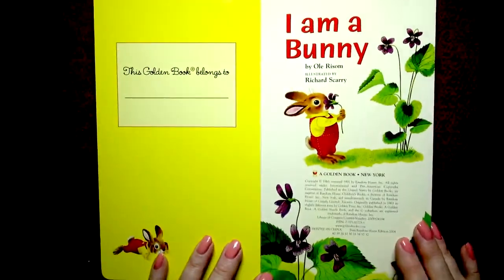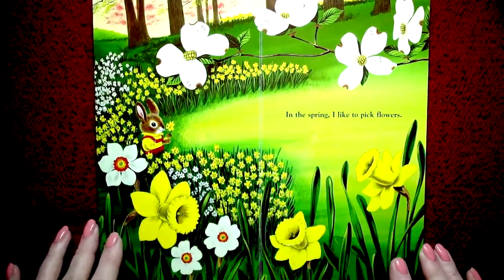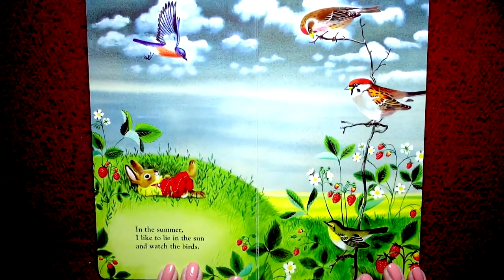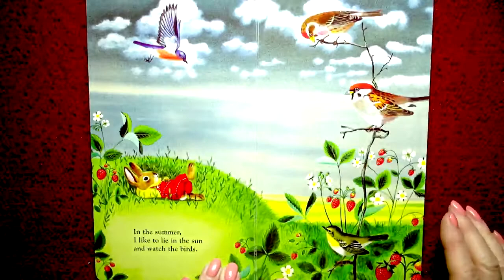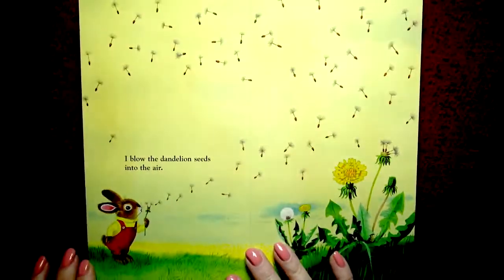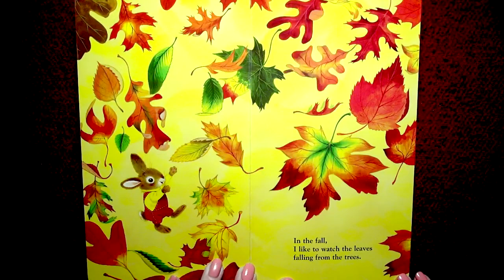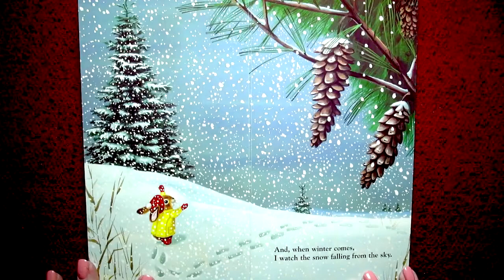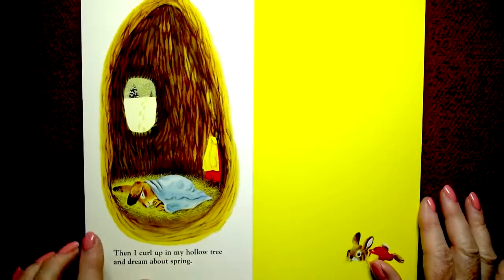I Am a Bunny -- Read by Nita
Follow along as Nita teaches you to read while you learn about all the wonderful things you will see!  Learn perfect standard American English. Please click the Thumbs Up - Like button!